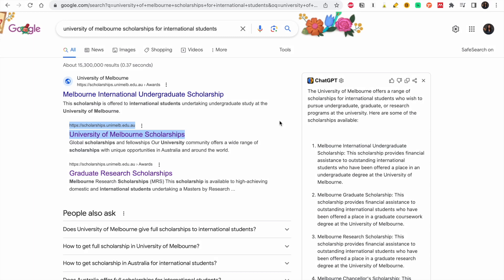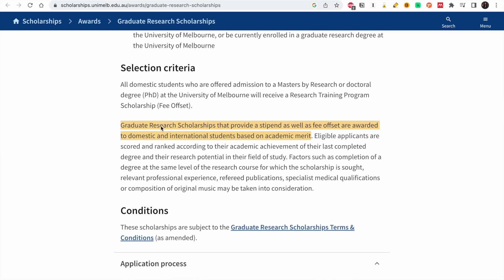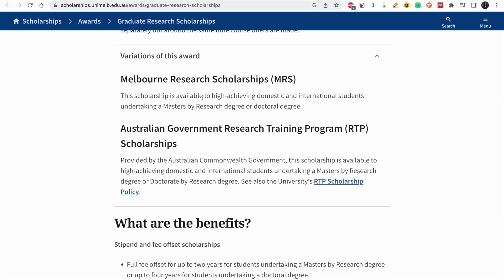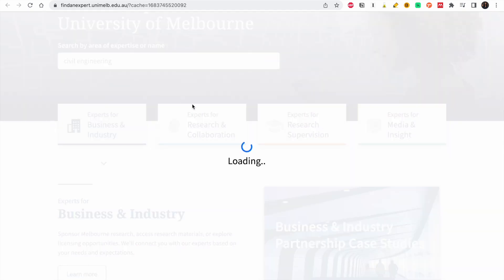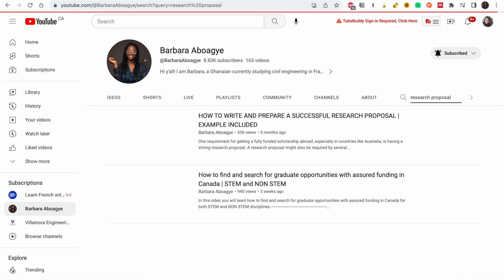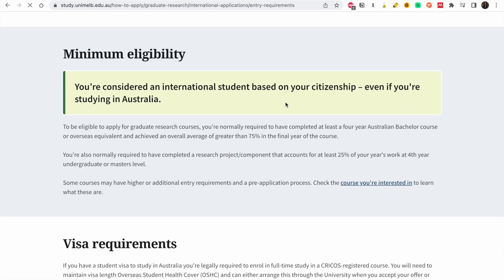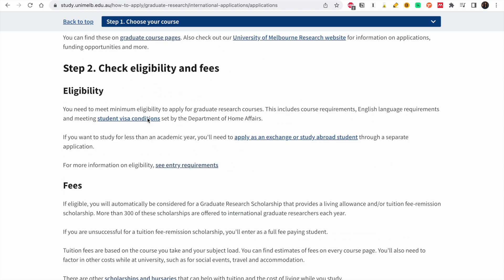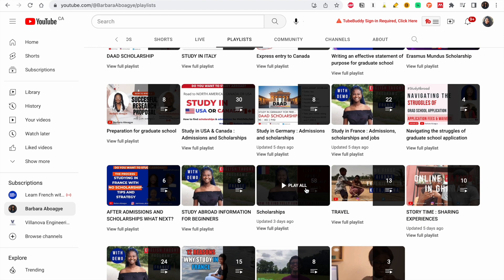Study in Australia : 600 Fully funded scholarships worth 110,000$ | No IELTS | BSc, MSc & PhD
University of Melbourne, Australia is offering up to 110,000$ worth of scholarships for their research masters degree. This scholarship covers tuition, relocation grant, insurance and stipend.